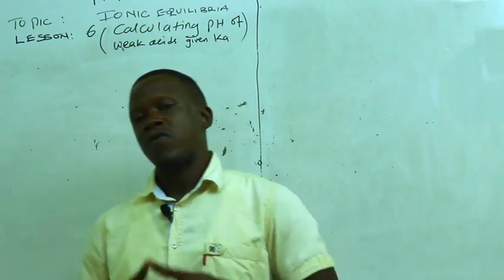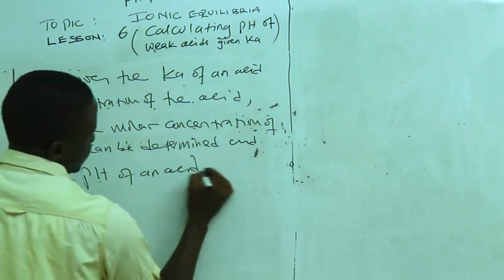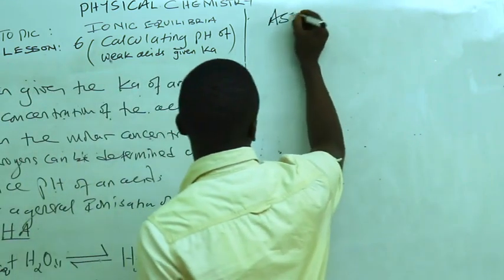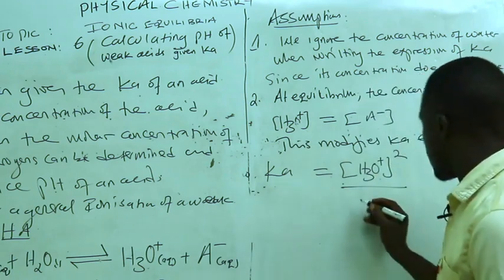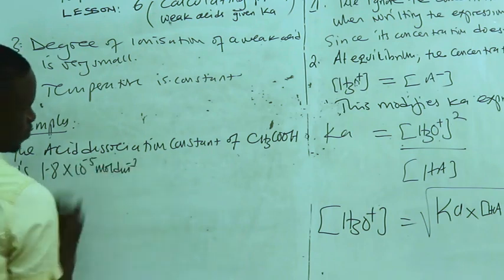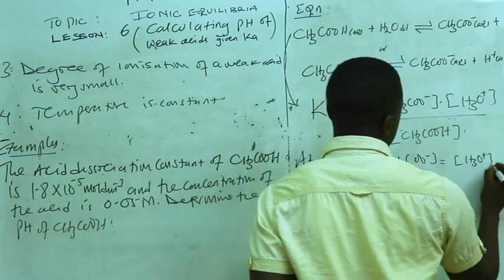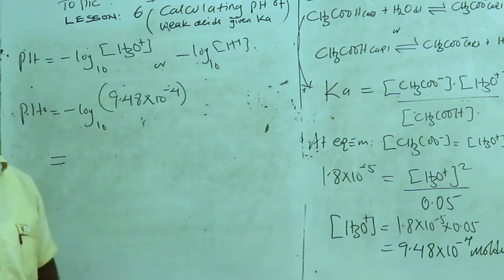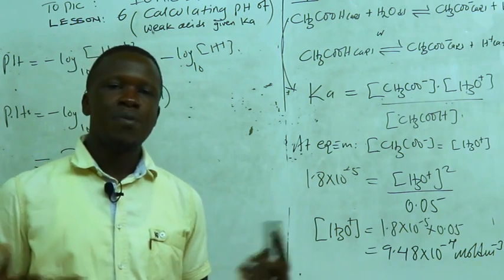06 of 35 Calculating PH of weak acids given ka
UACE A level physical chemistry Iconic equilibria
Ionic Equilibria physical chemistry topic for uace A level Chemistry